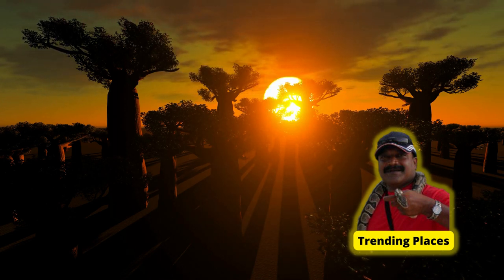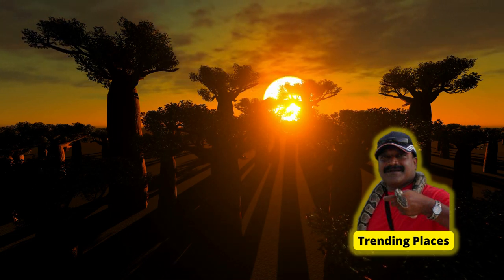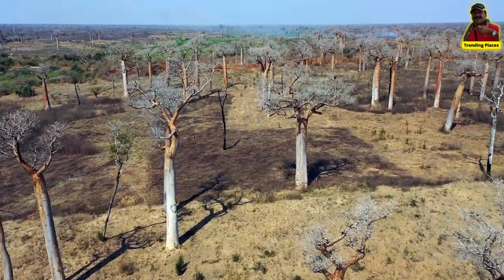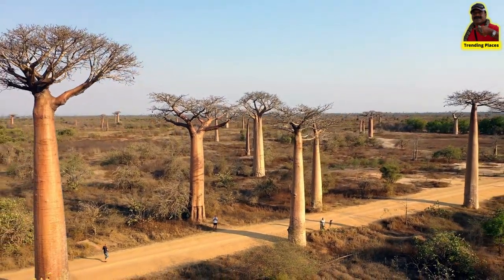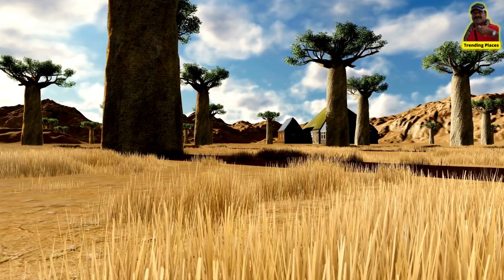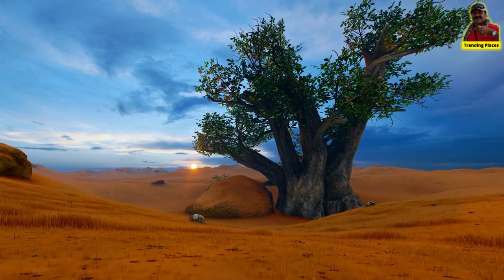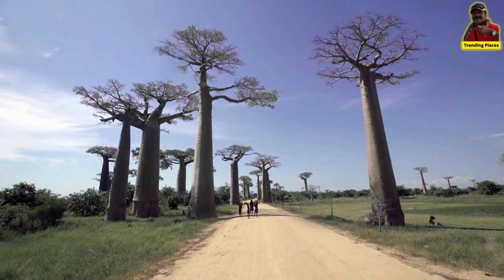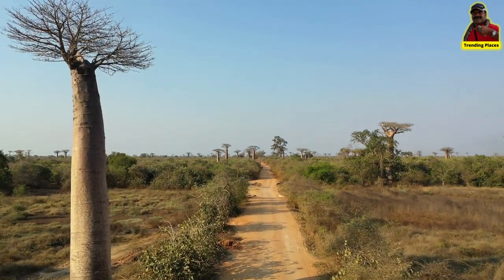💋Rare Baobab Trees in Madagascar, The Mother of Forest, Trending Places to see in 2023